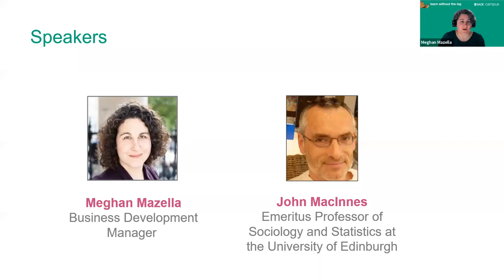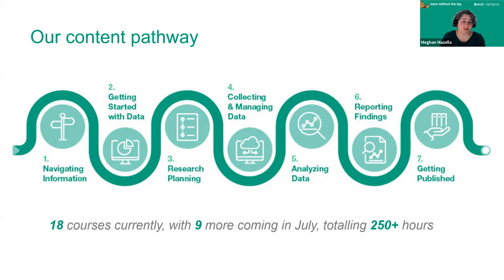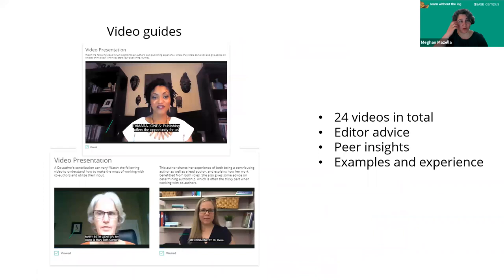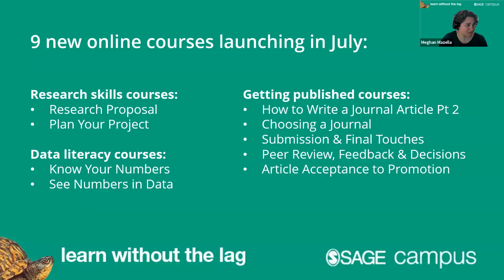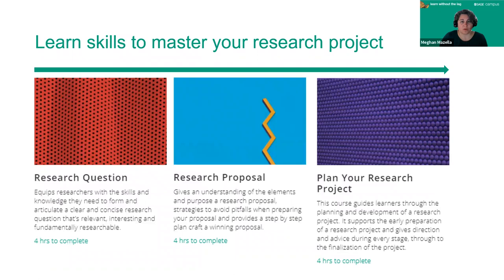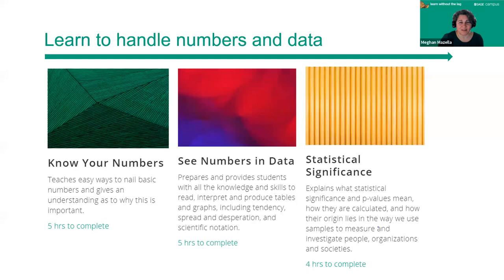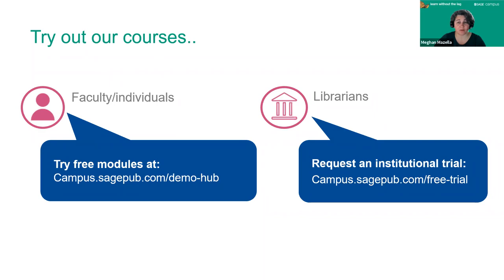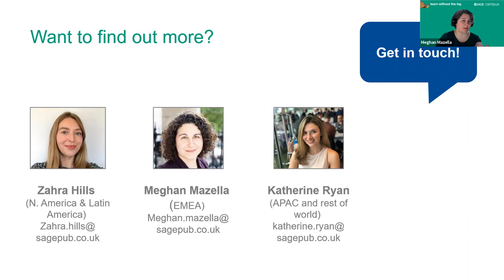SAGE Campus: 9 new courses launch webinar with author John MacInnes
SAGE Campus supports the teaching and learning of skills and research methods through 220+ hours of structured online learning, with 30+ new hours coming in July 2021.

Watch our webinar and learn about 9 exciting new courses coming to SAGE Campus this July. You will also hear from the star instructor for 3 Campus courses, John MacInnes, on how faculty and librarians can use his courses to equip students with in-demand data literacy skills.